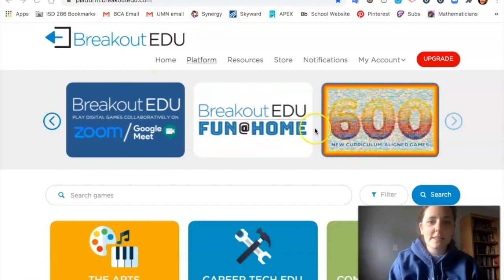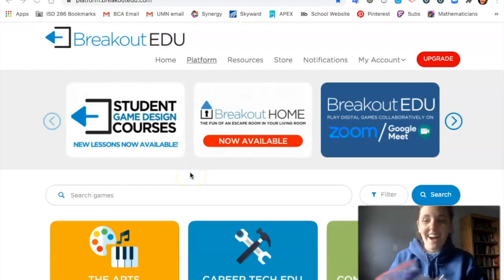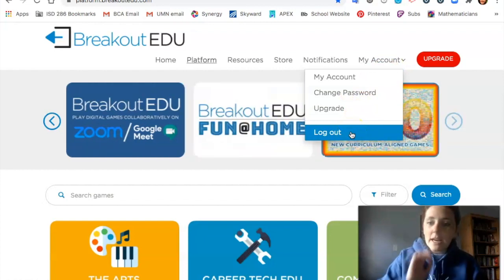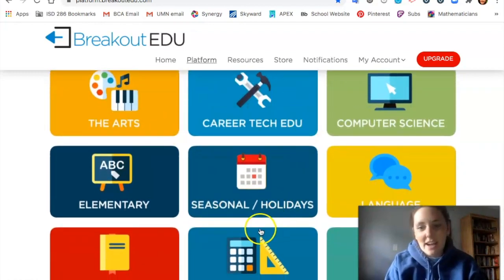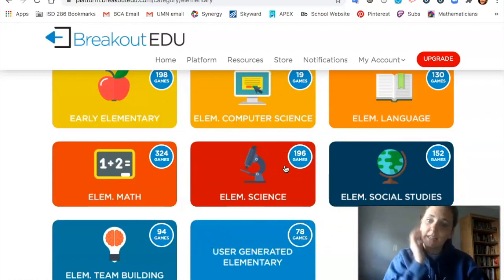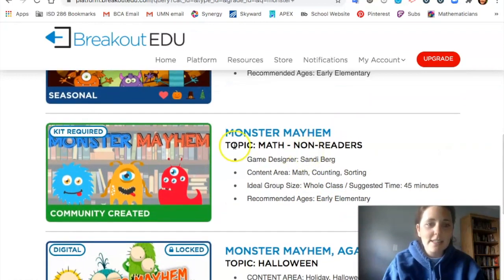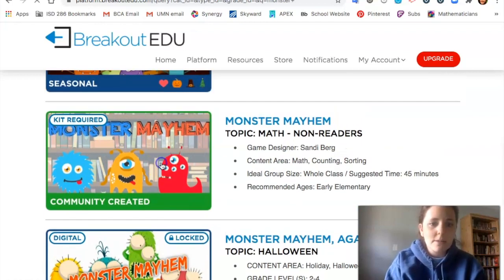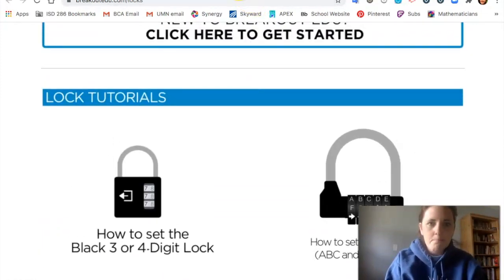Escape Room Resource